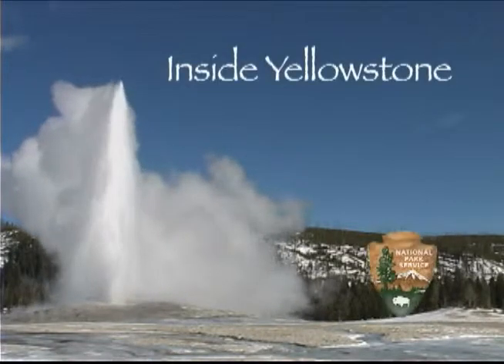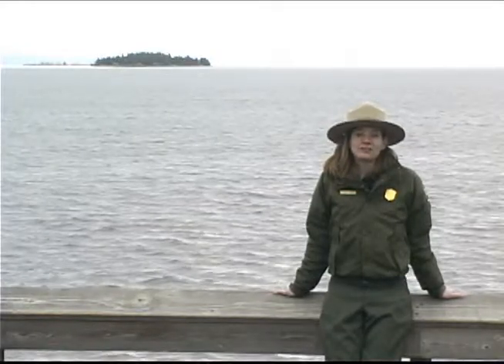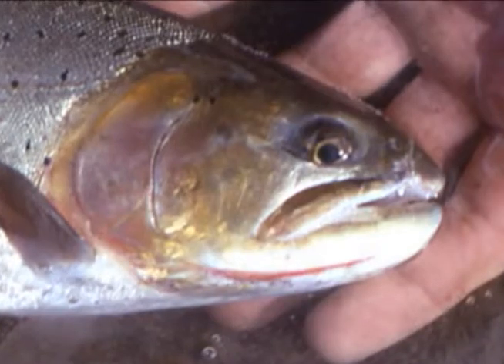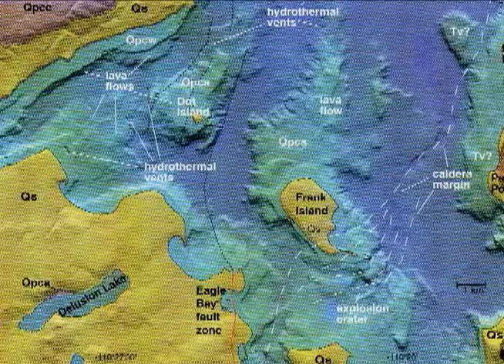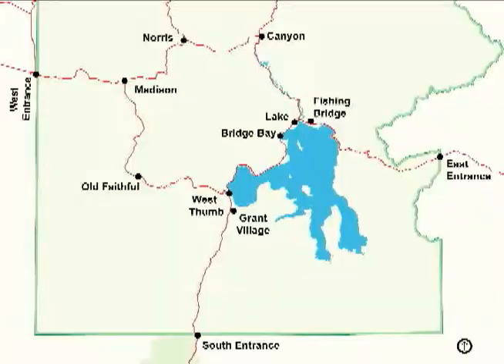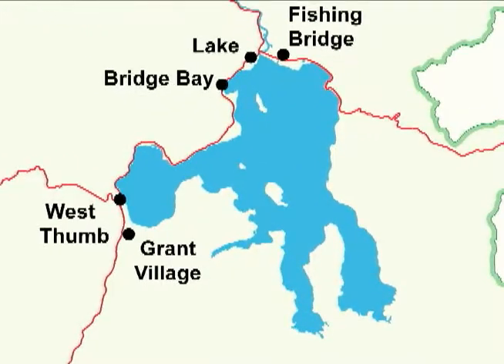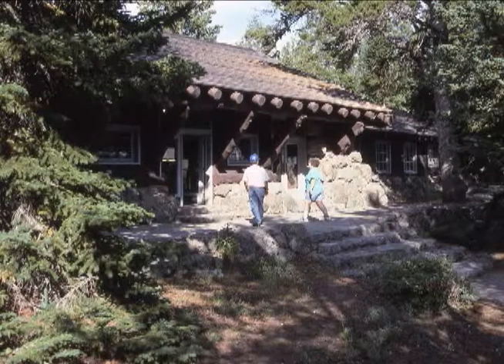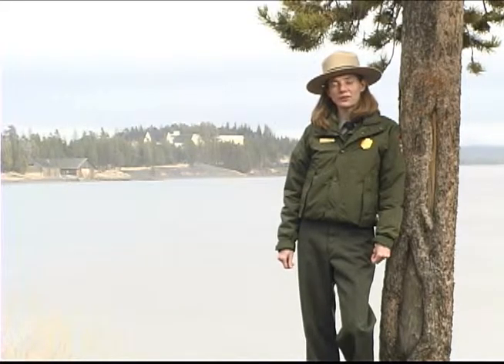Lake Area Overview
In the Lake Village vicinity you can tour one of our spectacular historic hotels, take boat rides on Yellowstone Lake, or visit Fishing Bridge and its classically styled visitor center. Duration: 1 minute 55 seconds
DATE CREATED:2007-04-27